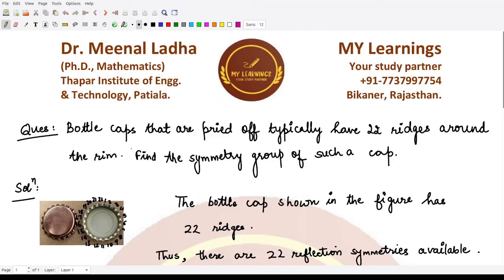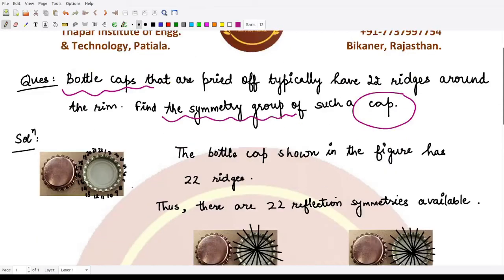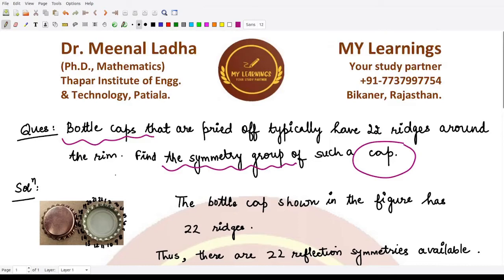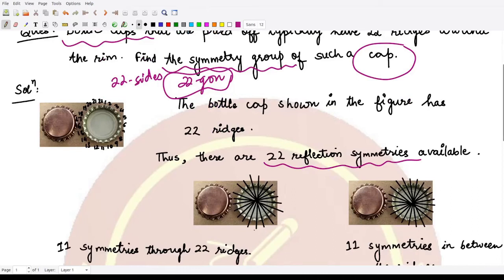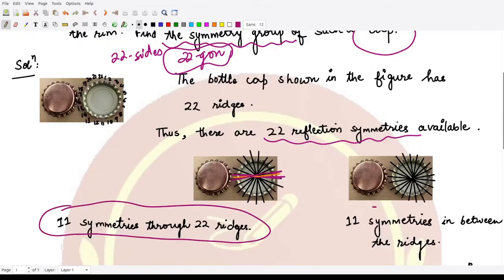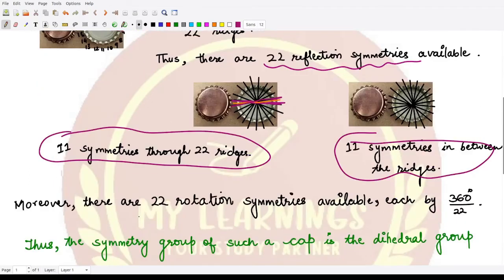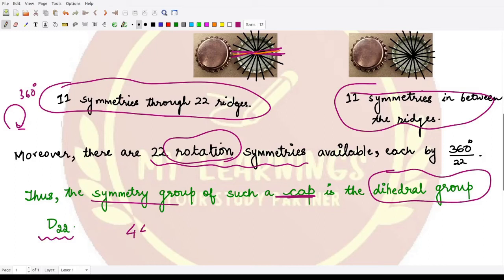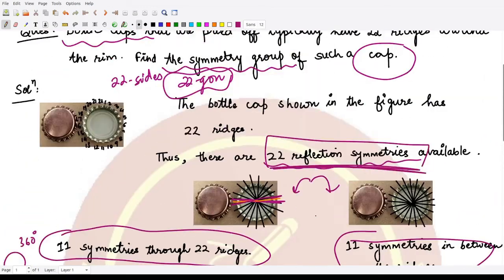Q15 || Questions on Group Theory || Contemporary Abstract Algebra by Joseph Gallian